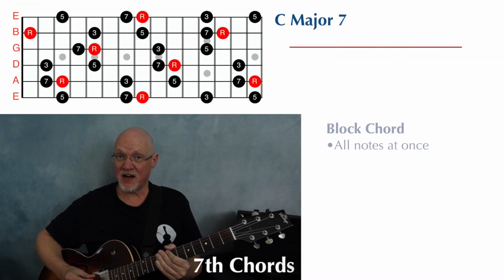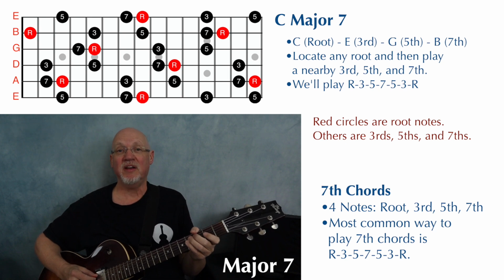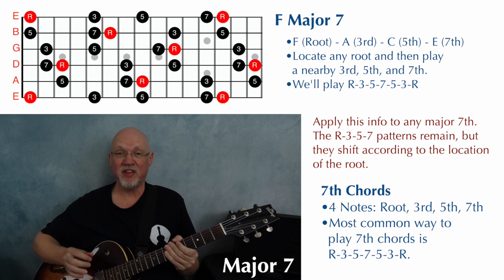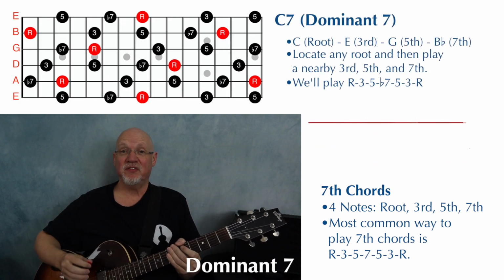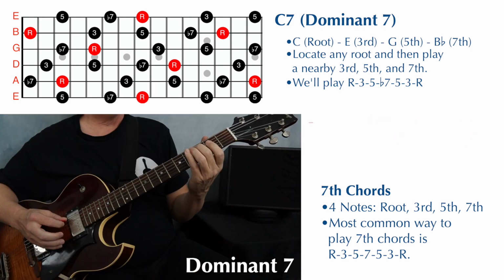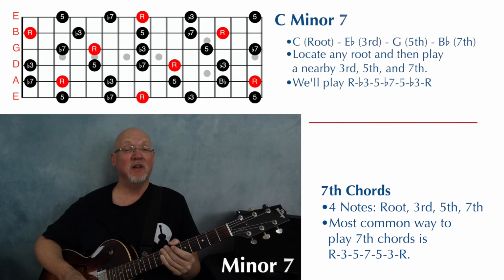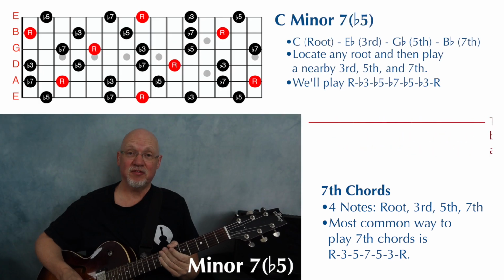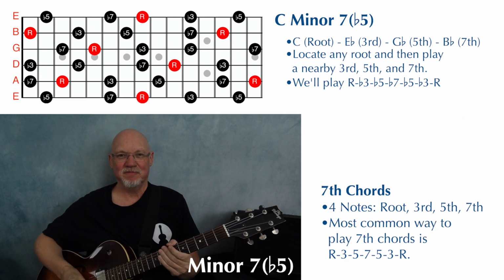How to Play 7th Chord Arpeggios on the Guitar • Intermediate Guitar Lesson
Learn how to play Major 7, Dominant 7, Minor 7, and Minor 7b5 arpeggios starting on any note, anywhere on the fretboard.

FREE DOWNLOADS, including the diagrams in this video, plus scale charts, fretboard PDFs, manuscript paper, blank TAB, and more:

Time Stamps
0:00 Intro
0:13 7th Chords Defined
0:45 Major 7 Arpeggios
2:21 Dominant 7 Arpeggios
3:53 Minor 7 Arpeggios
4:45 Minor 7b5 Arpeggios
5:56 Wrap